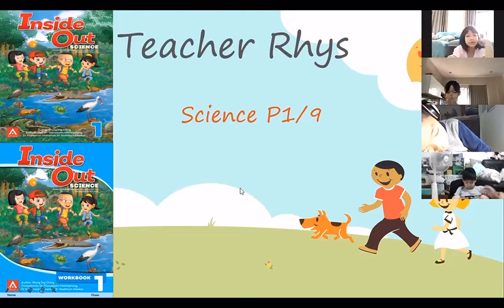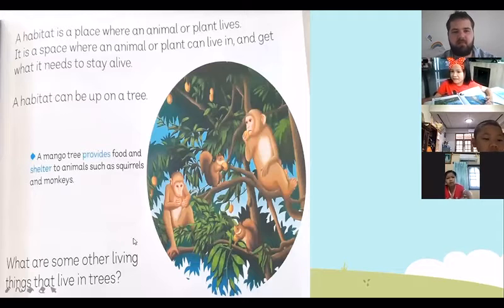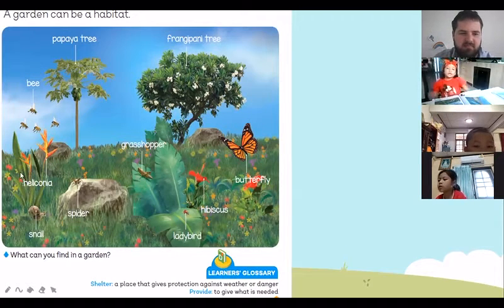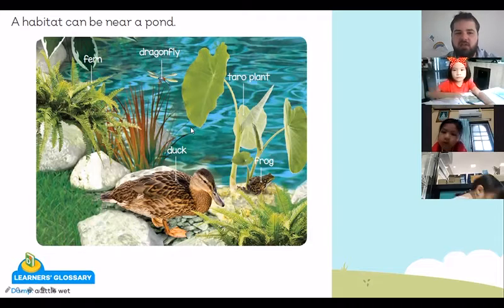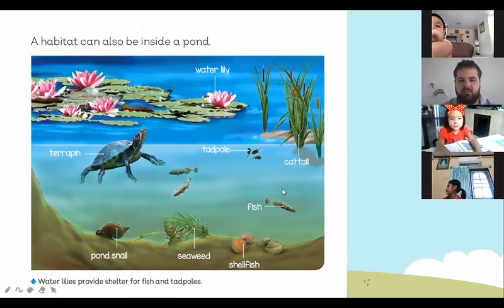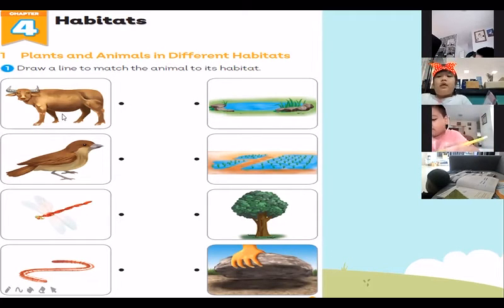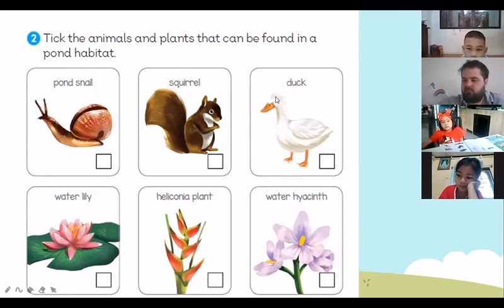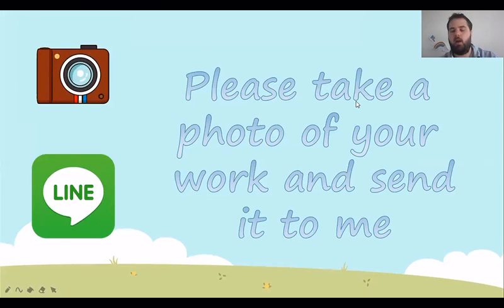EP Science 31 8 2021